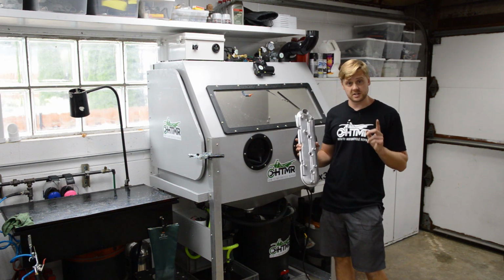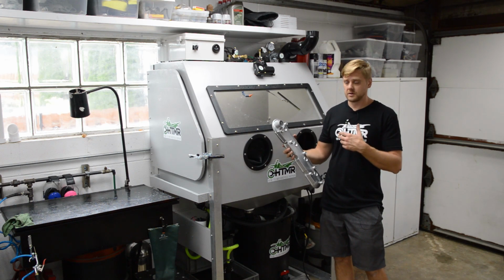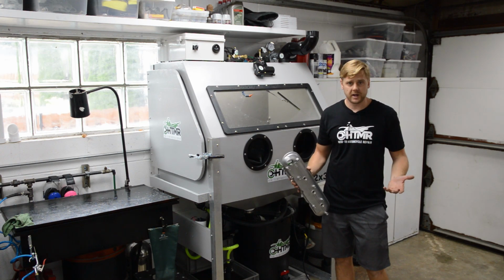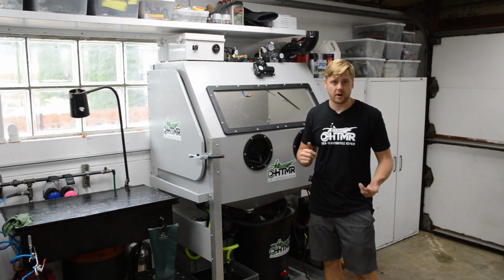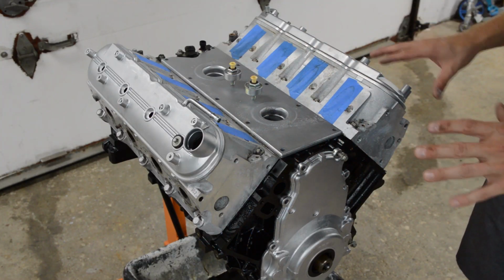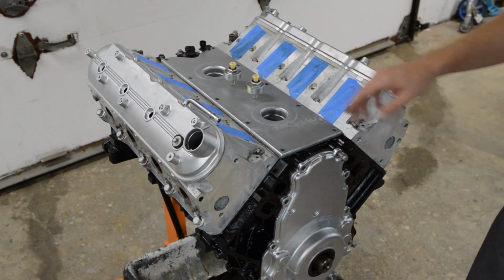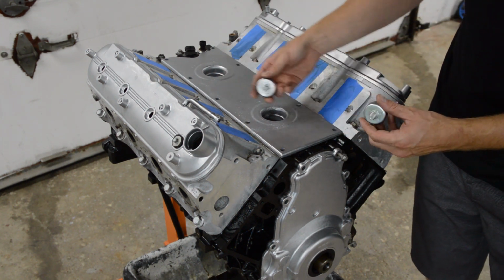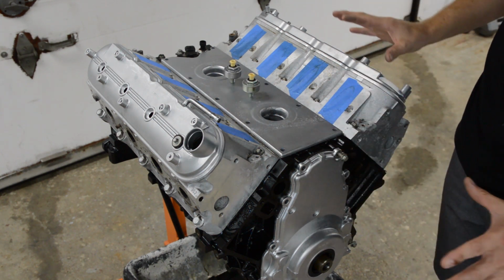Chevelle Turbo LS Build: Vapor Blasting Parts!